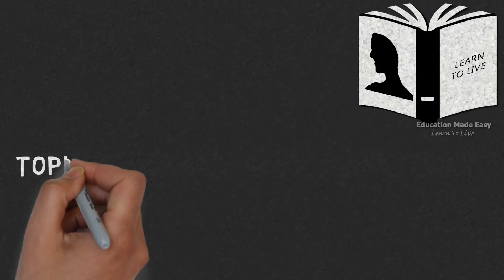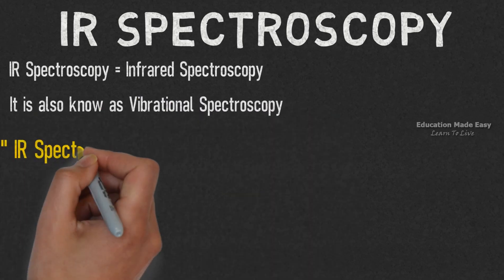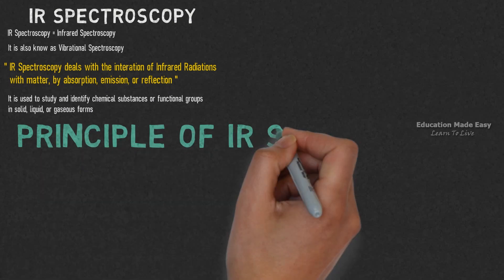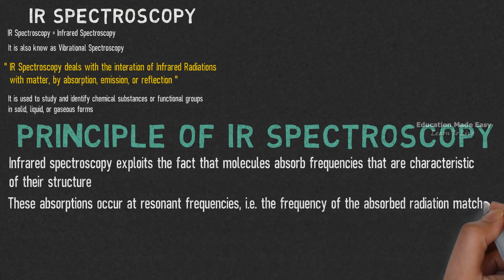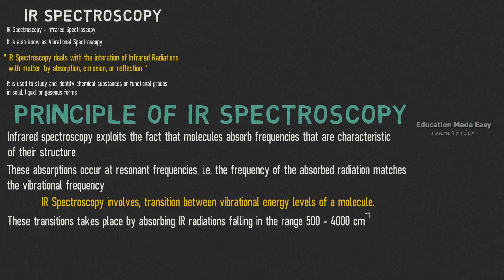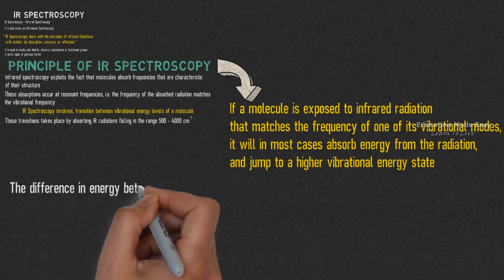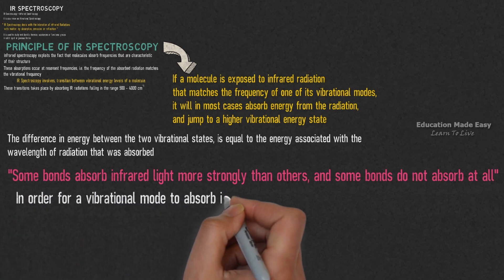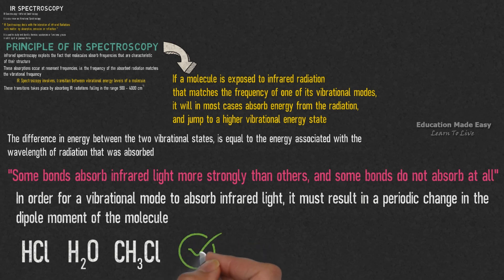IR Spectroscopy & Principle | Engineering Chemistry | KTU | Simple Learning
This video is based on the topic : IR Spectroscopy & Principle | Engineering Chemistry.

Thanks
Team Education Made Easy - Learn To Live